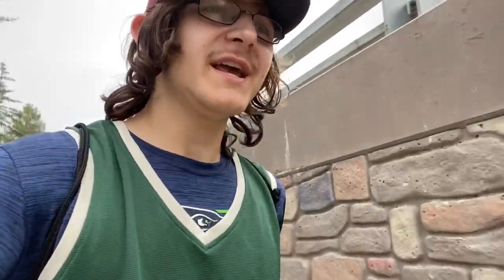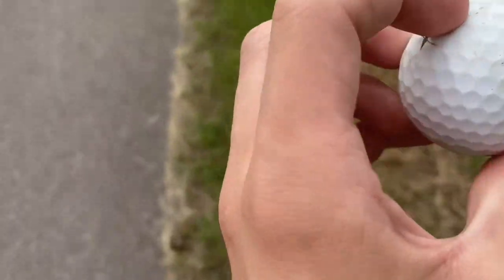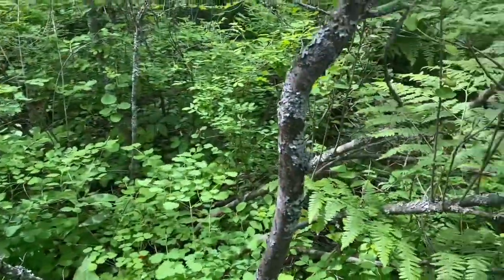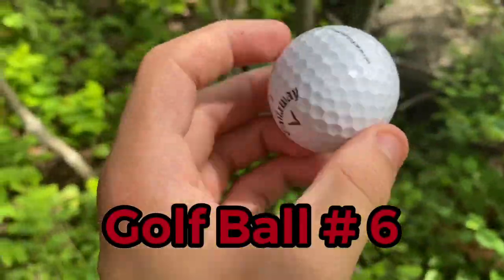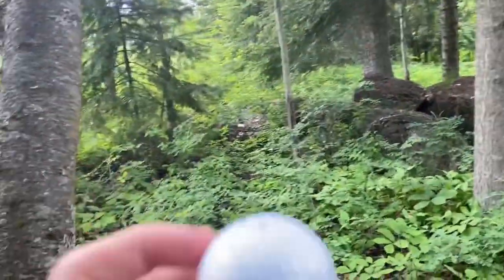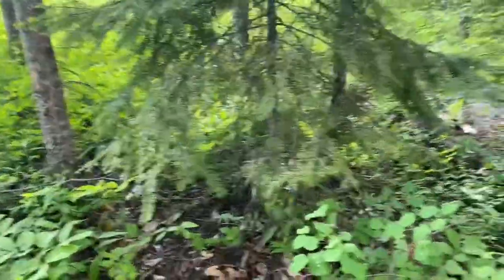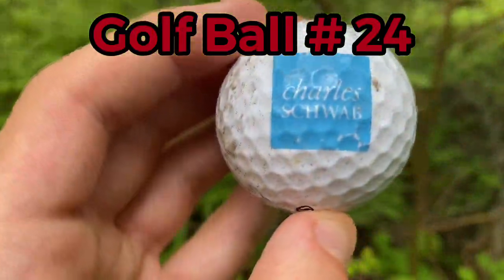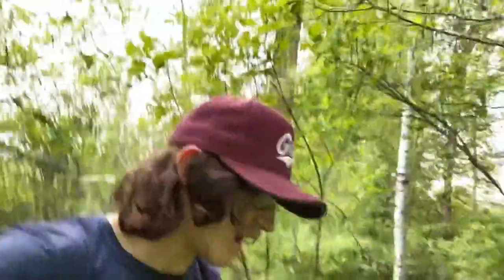Golf Ball Hunting In Different Places: Episode 2